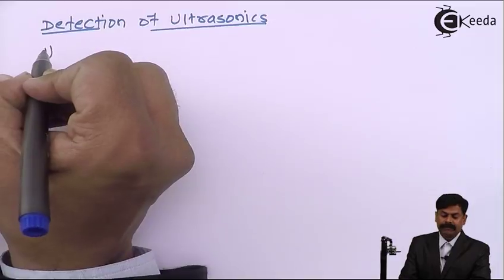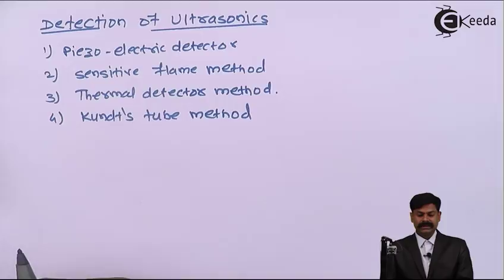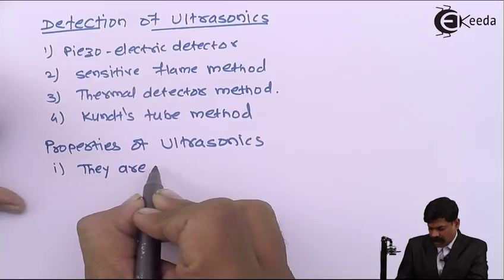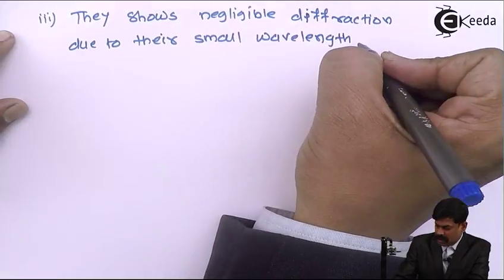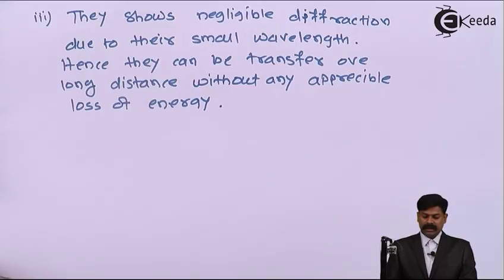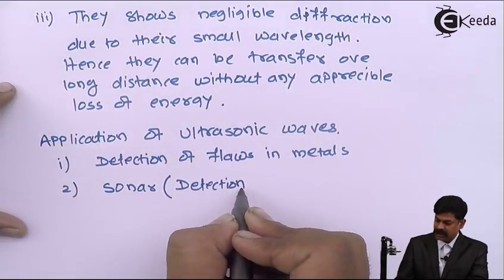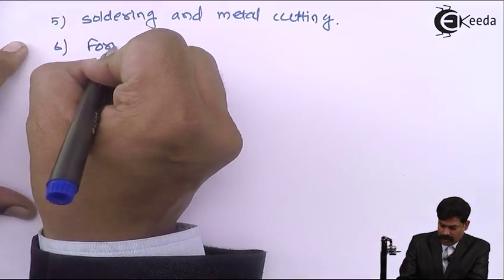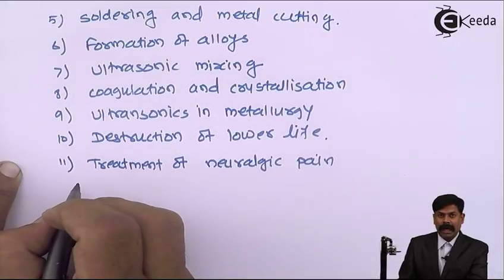Detection of Ultrasonic - Motion - Applied Physics - MSBTE | Ekeeda.com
Video Lecture on Detection of Ultrasonic from Motion chapter of Applied Physics for MSBTE Semester 2.

You can access to complete playlist of Applied Physics (MSBTE)

Happy Learning : )